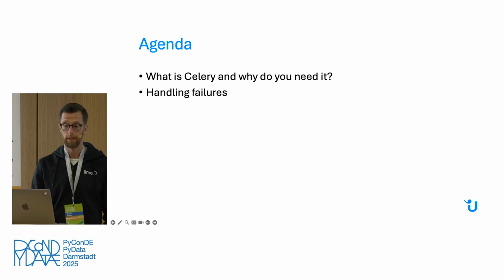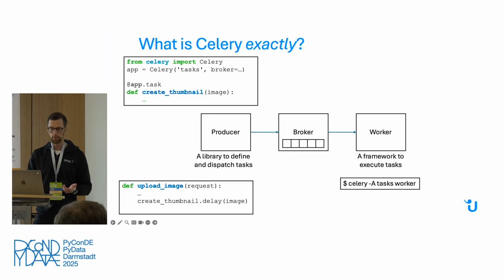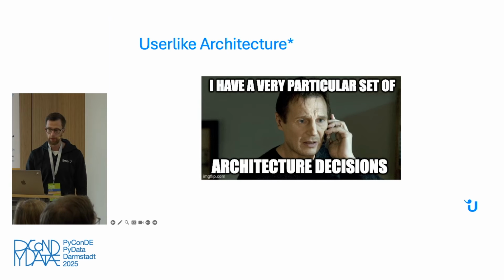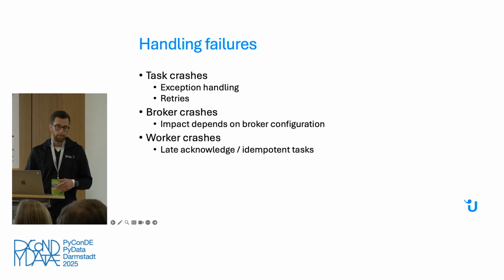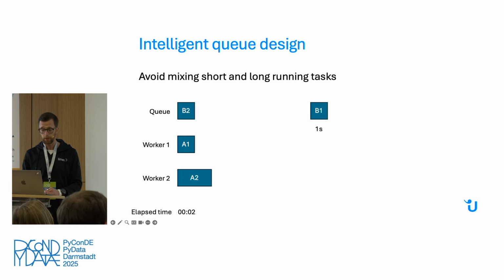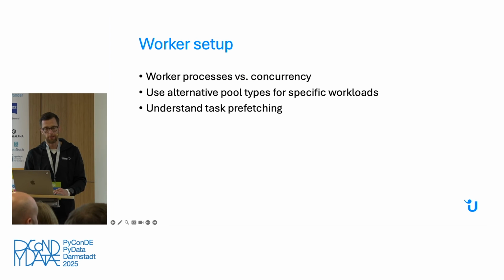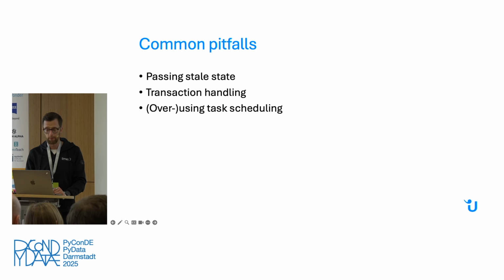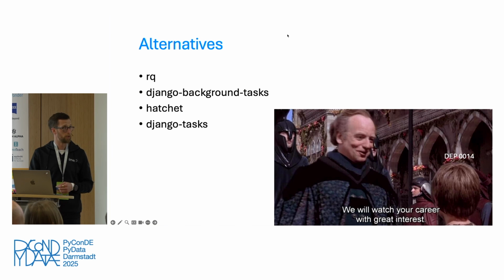Conquering the Queue: Lessons from processing one billion Celery tasks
🎓 A deep dive into scaling distributed task queues to process billions of operations, drawing from real-world implementation challenges and solutions.

Speakers:
Daniel Hepper

Description:
In this technical presentation, Daniel Hepper, CTO at Userlike, examines the challenges and solutions for processing large-scale task queues using Celery in Python web applications. Drawing from experience managing over 6 million daily Celery tasks, Hepper discusses core concepts of distributed task queues, broker selection, and failure handling strategies. The talk covers critical aspects of queue performance optimization, including intelligent queue design, worker configuration, and task prefetching. Hepper addresses common pitfalls such as stale state handling, transaction management, and deployment considerations in multi-tenant environments. Through practical examples from Userlike's messaging platform architecture, he demonstrates approaches to achieving system resiliency through proper monitoring, horizontal scaling, and graceful degradation. The presentation includes detailed analysis of task execution patterns and their impact on latency and throughput, particularly in mixed workload scenarios. Special attention is given to architectural decisions around broker selection, worker process configuration, and queue separation strategies. The discussion concludes with an overview of alternative task queue implementations and emerging solutions in the Django ecosystem, providing a comprehensive perspective on background task processing in modern web applications.

About:
Python Softwareverband e.V.:

NumFOCUS Inc.